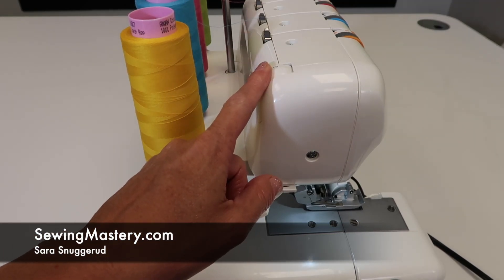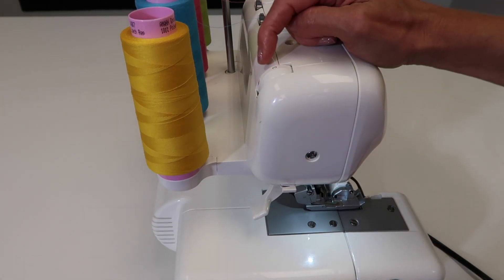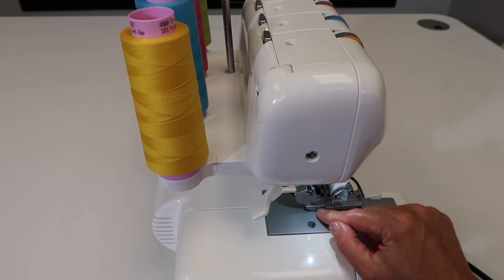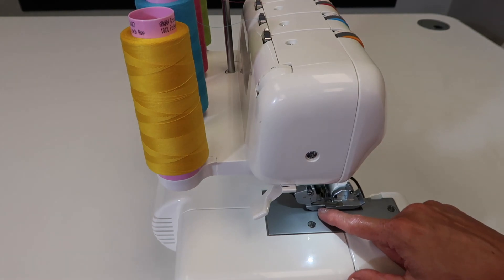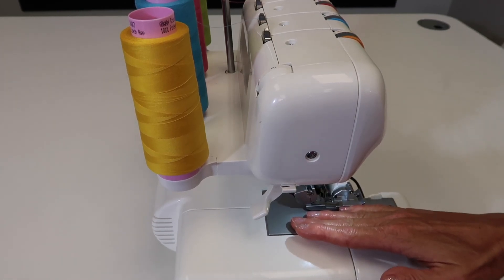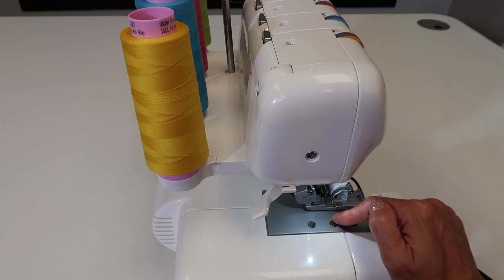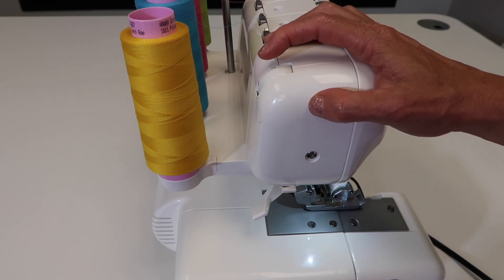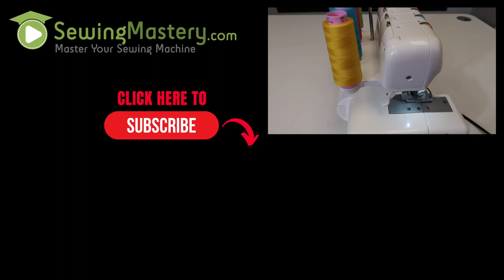Husqvarna Viking Amber S100 Serger Foot Pressure Adjustment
Learn how and when to adjust foot pressure on the Husqvarna Viking Amber S100 serger.